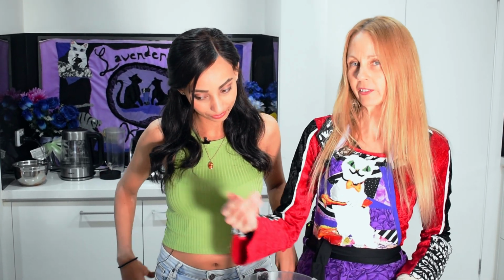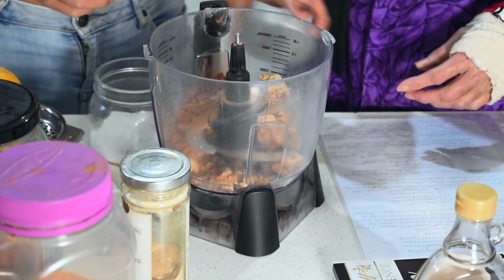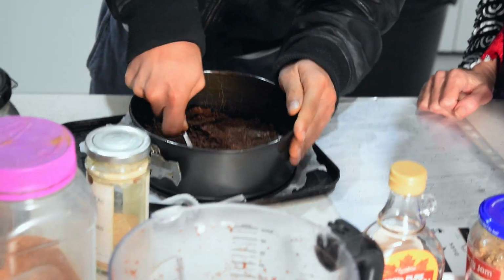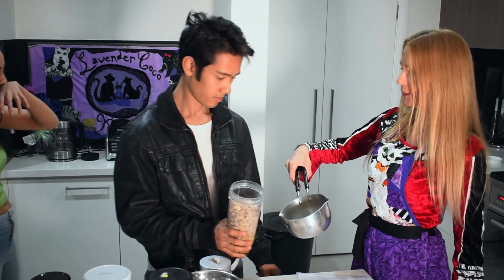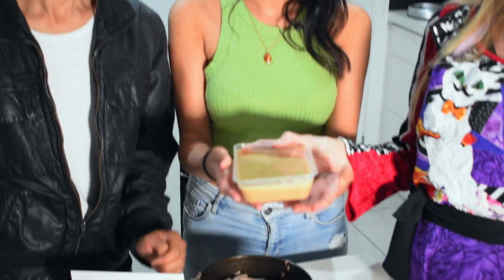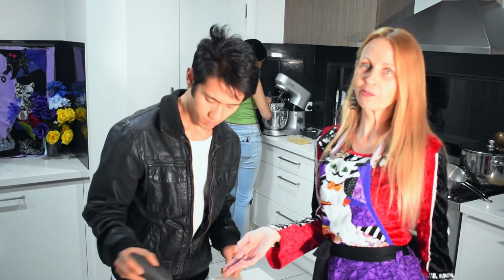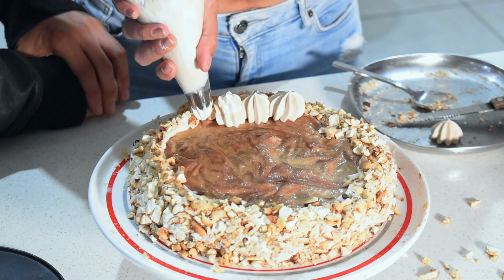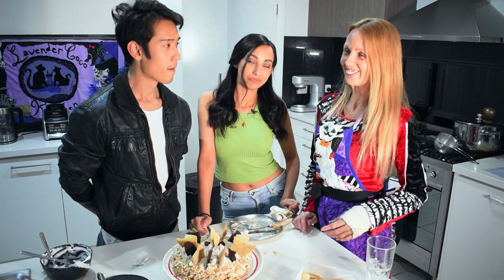Dulce de Leche Cheesecake | Dairy-Free & Indulgent | Lavender Coco Cooks with Marshall & Sangeetha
A rich, indulgent cheesecake, still full of healthy wholesome ingredients and lower in sugar than most cakes of this type! Also Dairy-Free! Great for any special occasion. :)